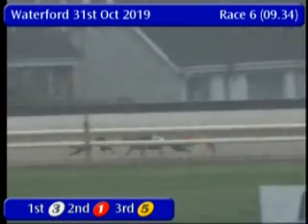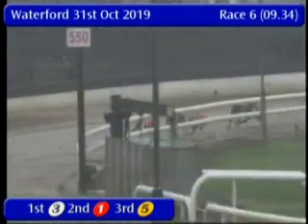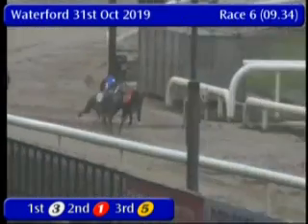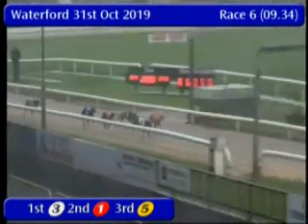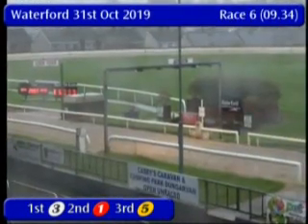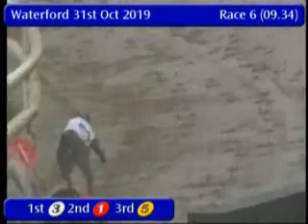IGB - Greyhounds Make Great Pets 31/10/2019 Race 6 - Waterford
- Irish Greyhound Board -
Race: Greyhounds Make Great Pets
Track Name: Waterford
Date: 31/10/2019
Hour: 09:34

Results

Place  Trap  Dog                 Start Price  Time
1st    3     PINPAMA LALA        3/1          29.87
2nd    1     SUIRVIEW EMMA       6/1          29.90
3rd    5     RISK A BISCUIT      5/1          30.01
4th    4     WHITEYS NEYMAR      6/4f         30.03
5th    2     MARYANNS JOY        5/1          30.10
6th    6     CARRIGOE BILLY      6/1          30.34

|WFD_2019_10_31_06